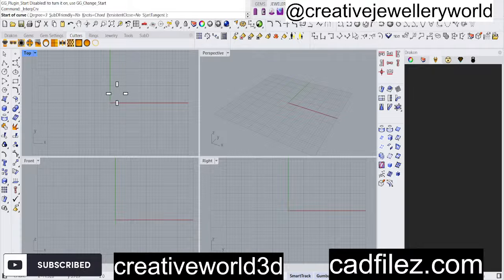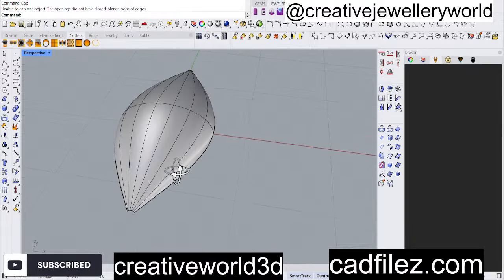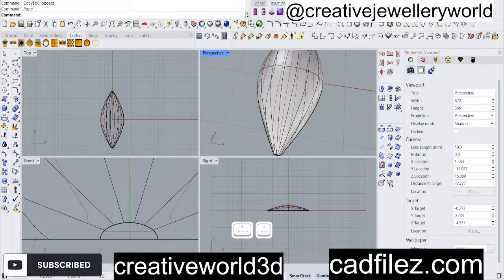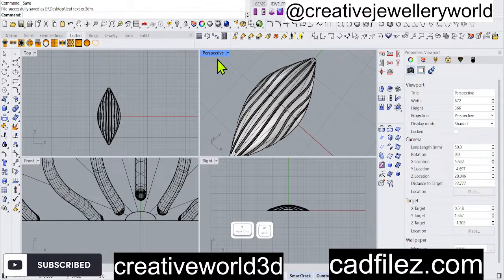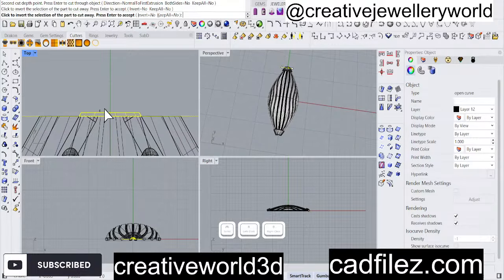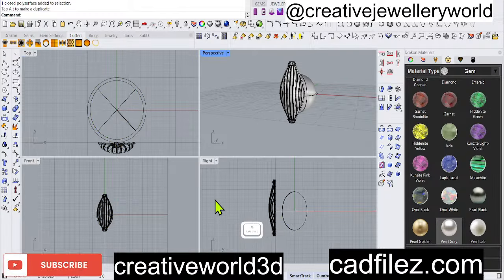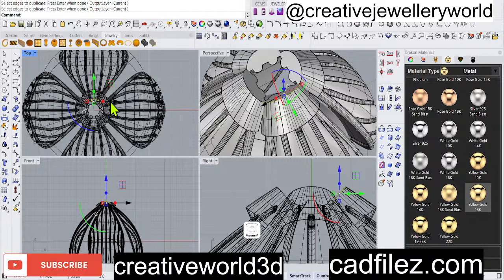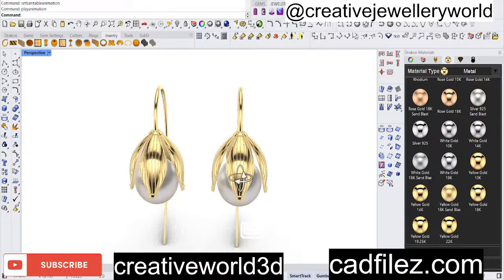How to Pearl under leaves earrings Learn rhino 3d modeling, grasshopper, rhino with me #317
❤️❤️ Download the file for free for limited time ❤️❤️